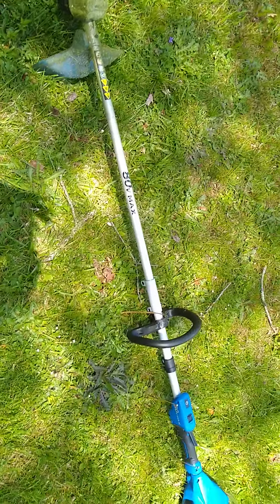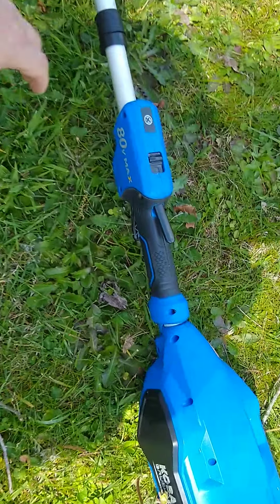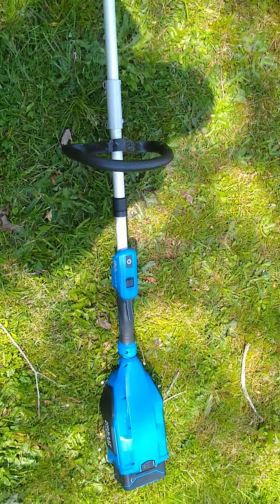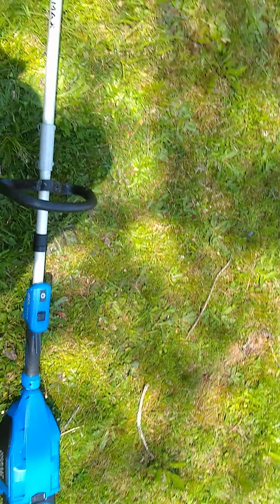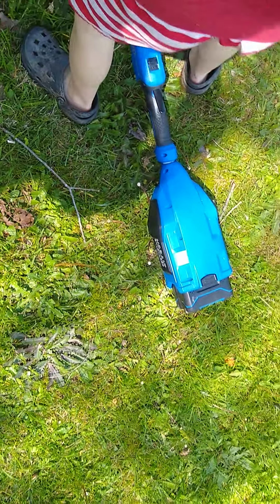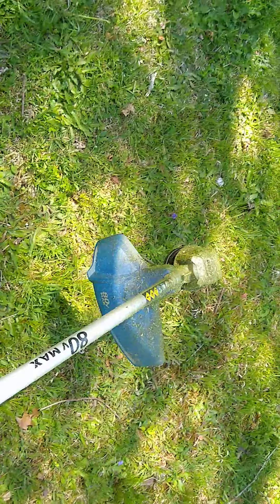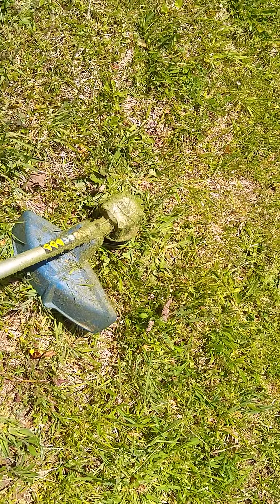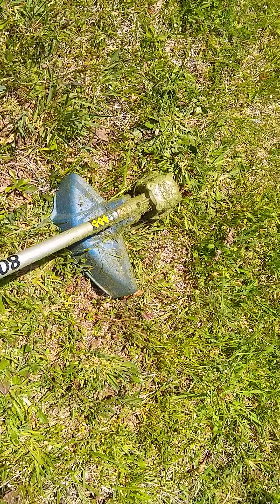Kobalt 80v cordless weed eater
With all the attention my lawnmower review received I wanted to do one on the weed eater I got last summer. Been busy and my other phone memory was fully to upload the video I did last year. Thanks